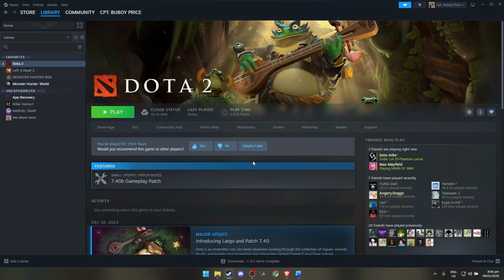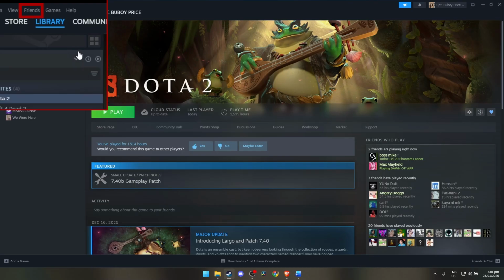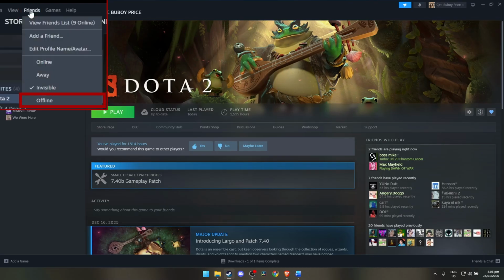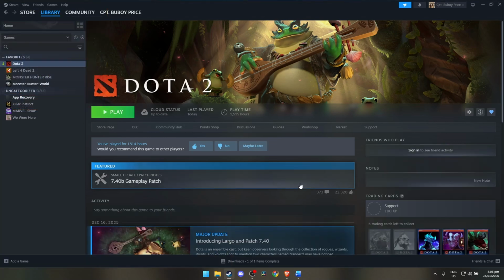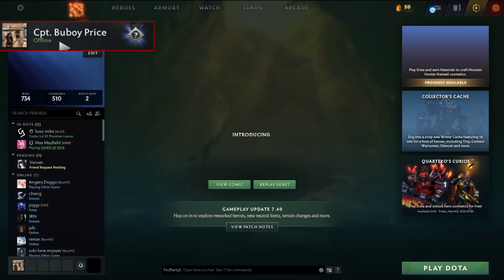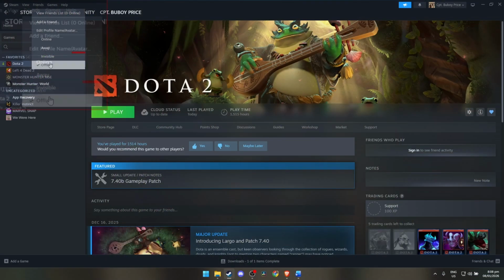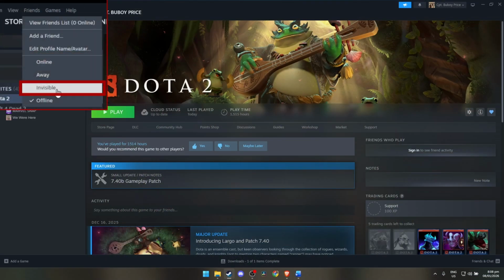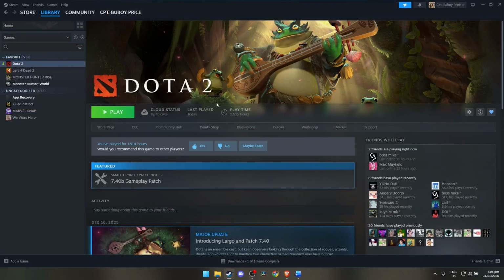How to APPEAR OFFLINE in Dota 2 (Step by Step)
Discover how to appear offline in Dota 2, allowing you to play without interruptions from friends or other players. This guide provides a step-by-step process to help you maintain privacy while gaming. Please consider liking the video and letting us know if you have any comments, ideas or questions, we really appreciate any feedback! We have plenty of other tutorials on our channel so come and see if we can help you with anything else :)